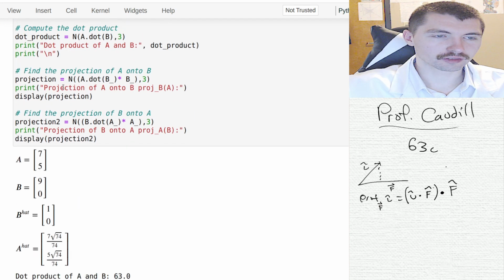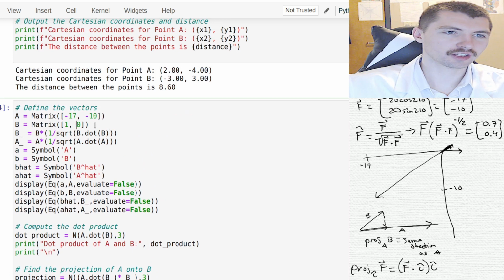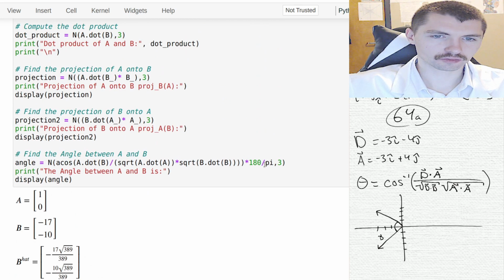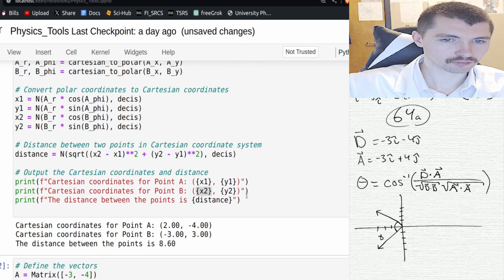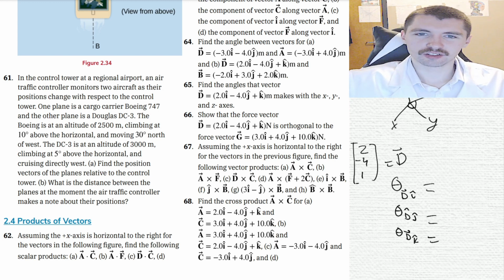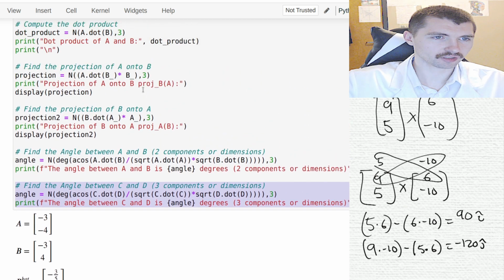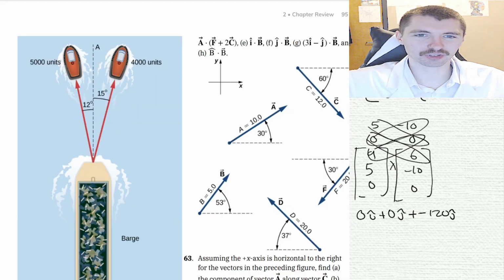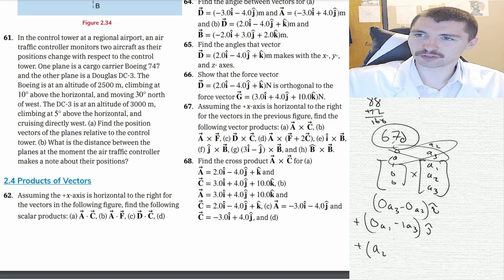29: Vectors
2016. University Physics Volume 1/3. Houston, Texas: Openstax, Rice University.